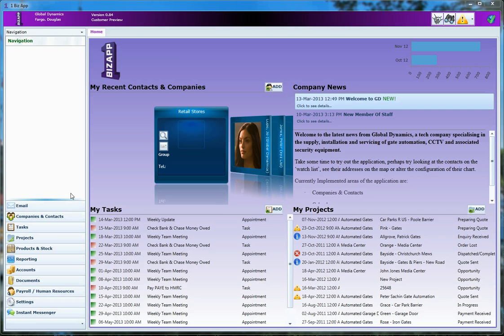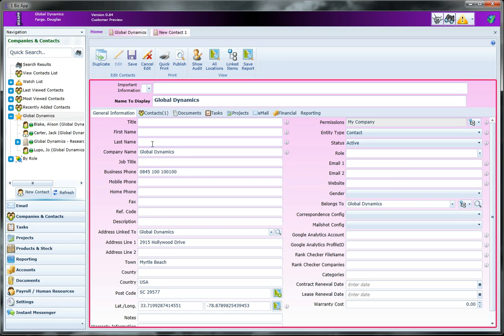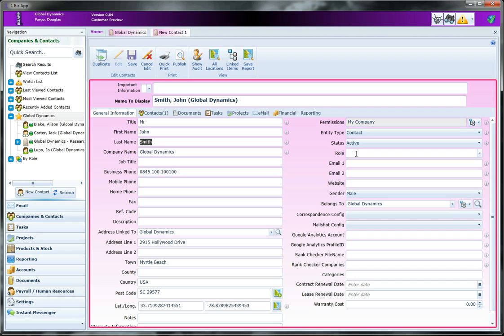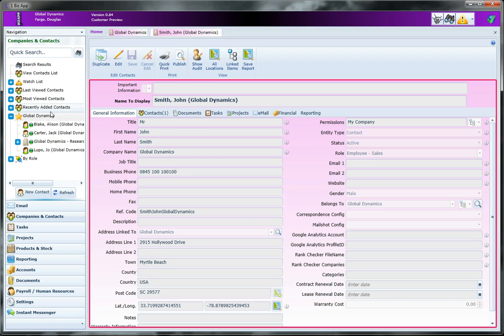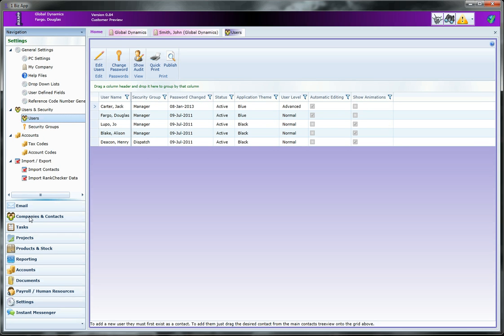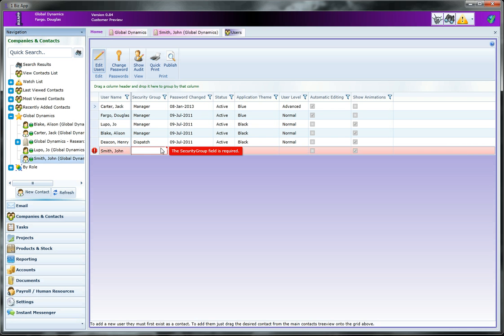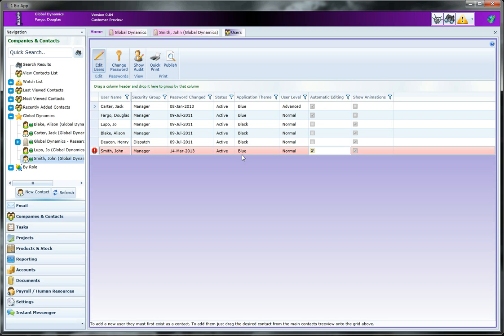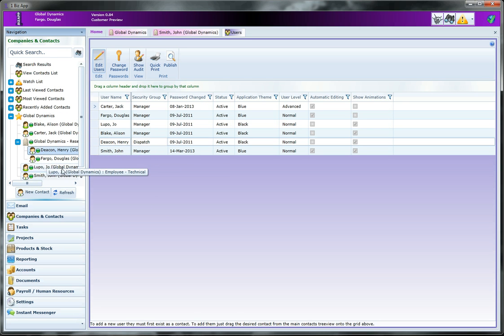1BizApp | Tutorial | Adding New Users